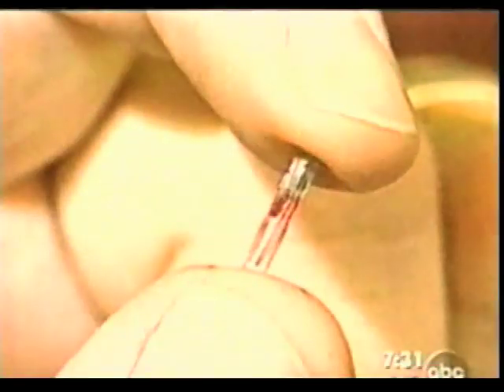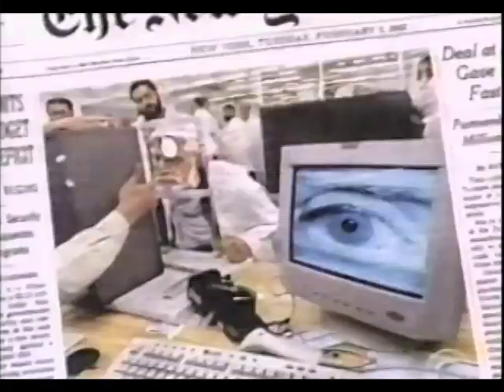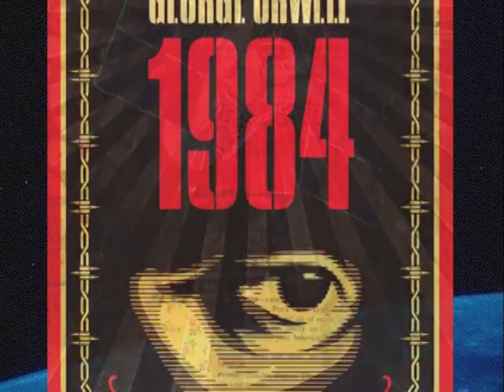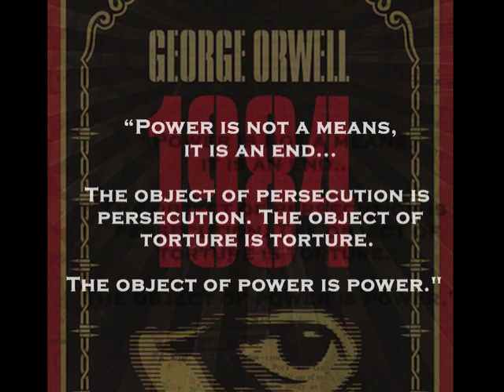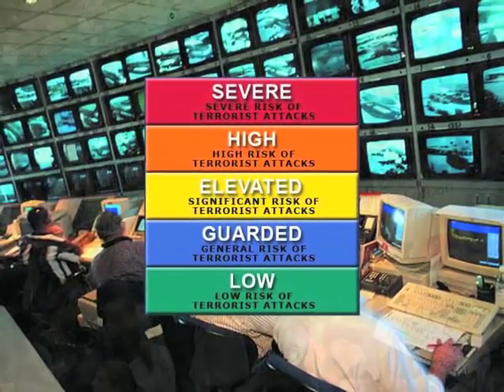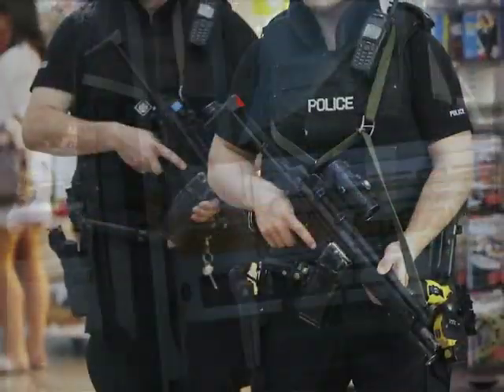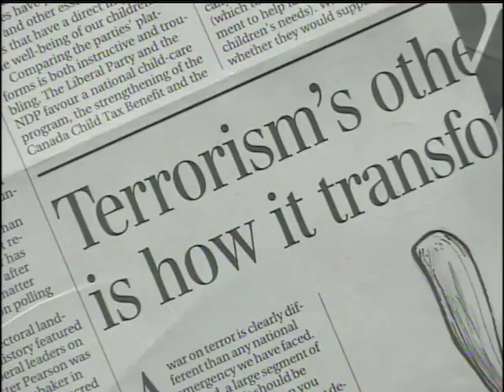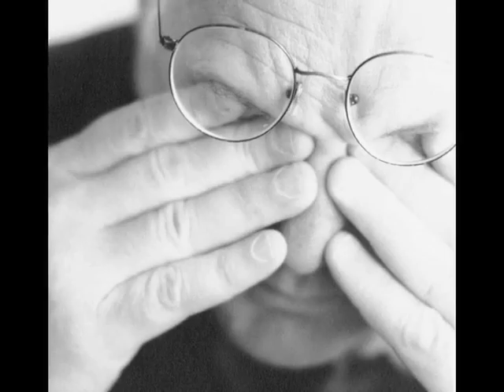Zeitgeist: The Movie - PART 9/9 - [With 2010 Update) Peter Joseph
Zeitgeist:The Movie OFFICIAL  [With 2010 Update) Peter Joseph
Please download the free 220 page Companion Source Guide: